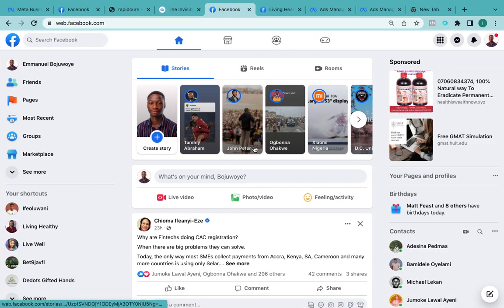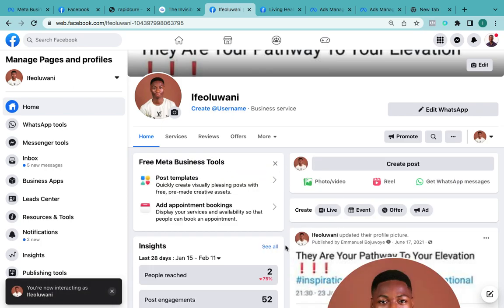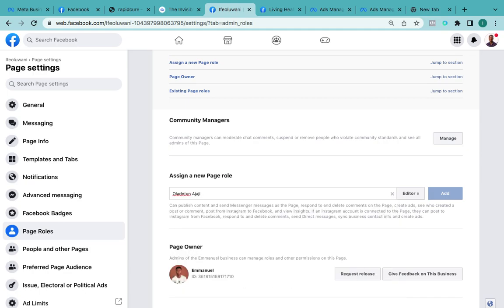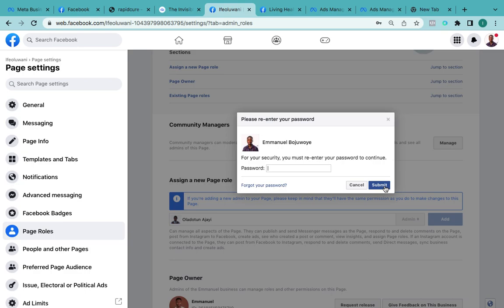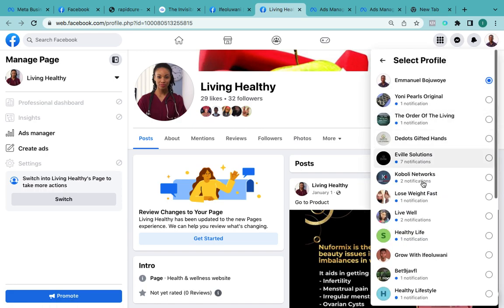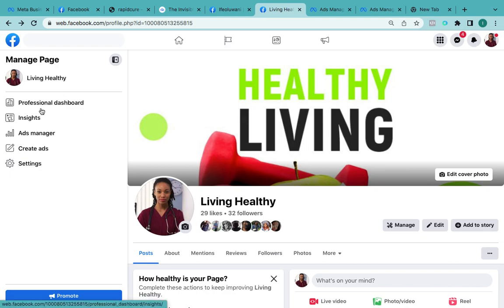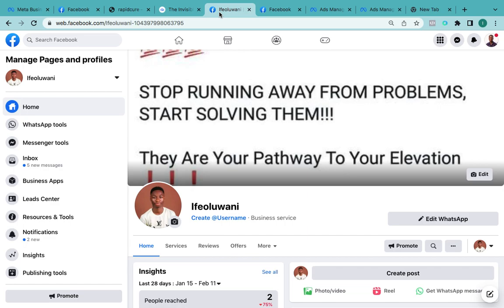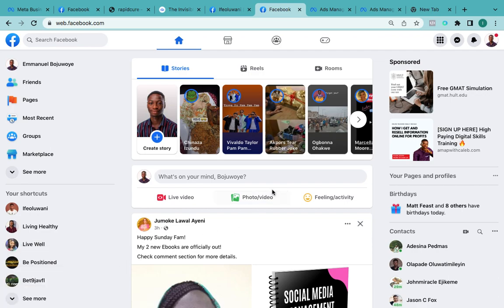Add an Admin To Your Facebook Page on Desktop